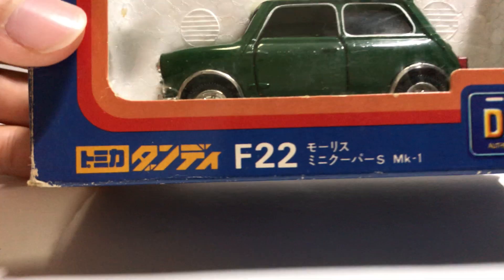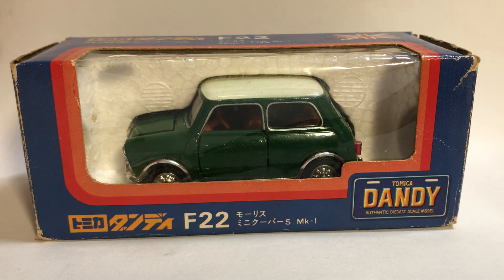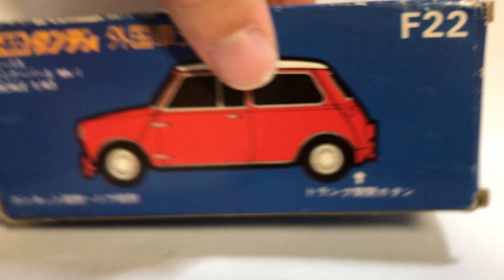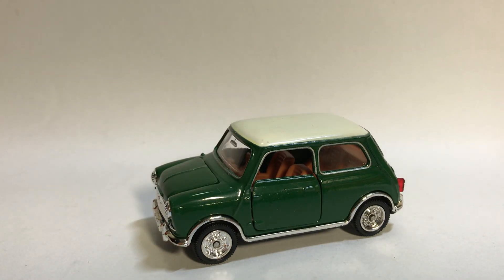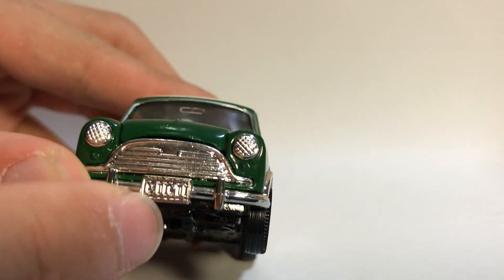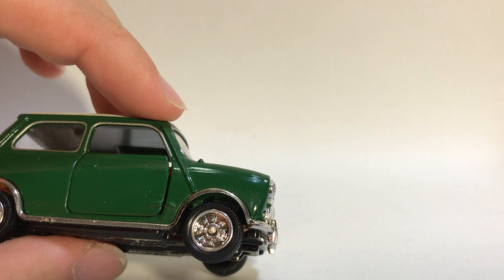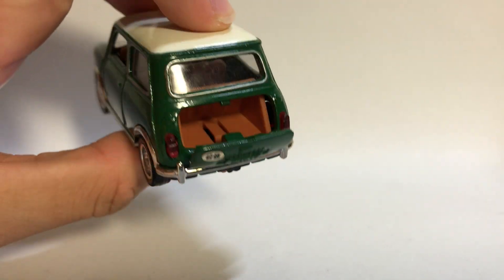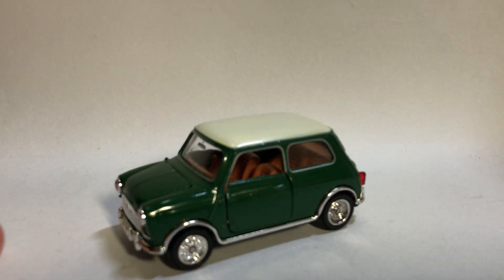My first Tomica Dandy car!!! Awesome opening parts! (The Tomica Table)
Sorry for the rushed upload, still very jet lagged, and busy sorting out the house